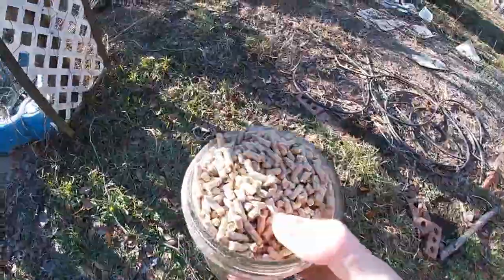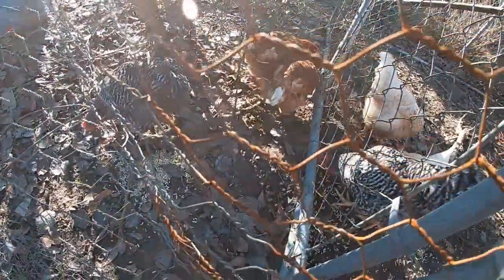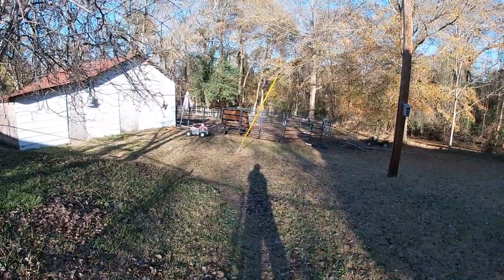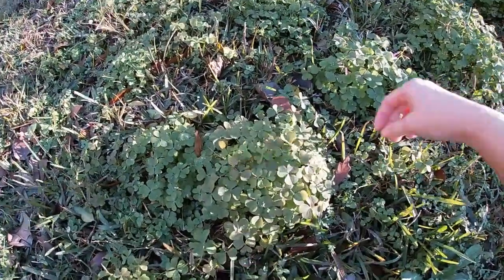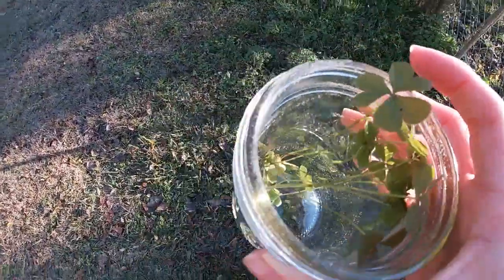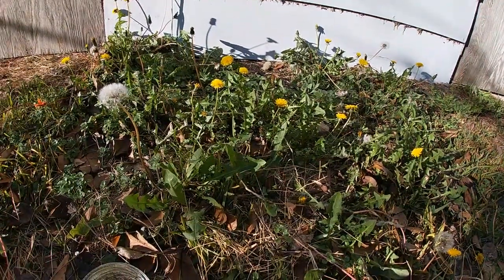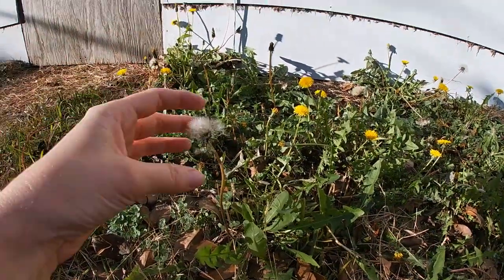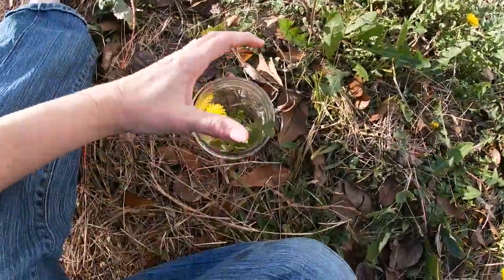Edible Plants, pt1, winter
Wood sorrel, also known as oxalis, is an edible plant growing in many yards. They grow in clusters of green and pops of color during the entire year. They were once used to treat scurvy as they are high in vit C.
Dandelions are well known, edible plant, that is high in Vit C, A, D and K. It also contains vit E and fiber. The roots, leaves and flowers can be used in teas, soups, for decorations and eaten raw.